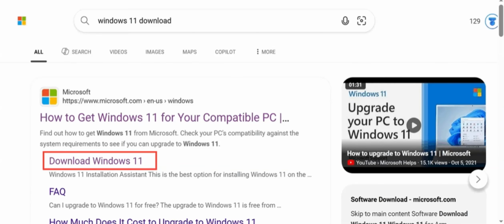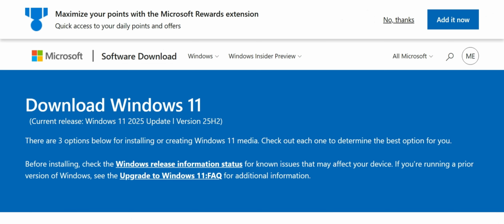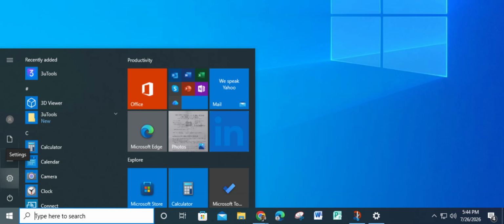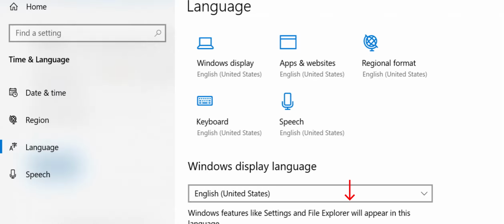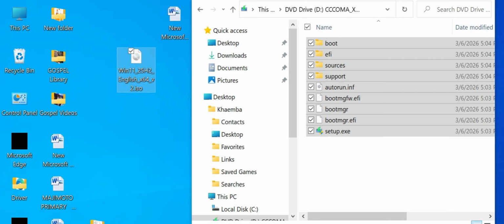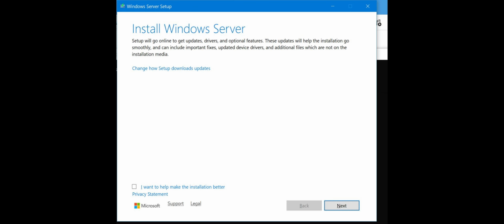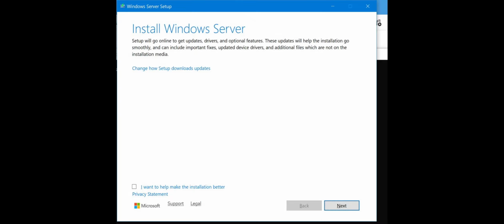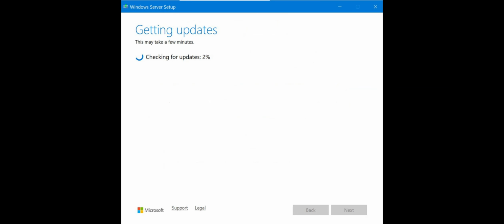HOW TO DOWNLOAD WINDOWS 11 FREE (Step-by-Step Guide 2026/2027)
Want to upgrade your PC to Windows 11? In this step-by-step 2026 guide, I'll show you how to upgrade from Windows 10 to Windows 11 safely and easily.

✅ Check Windows 11 compatibility
✅ Download and install Windows 11
✅ Upgrade without losing files

🚀 Need help upgrading your computer?

💼 Mediacliq Digital Services

✔ Windows Installation
✔ Software Installation
✔ Computer Repairs
✔ Printing & Online Services